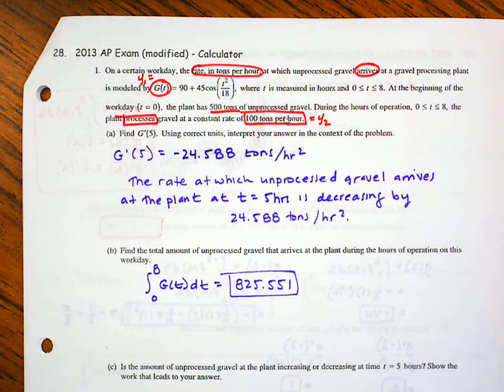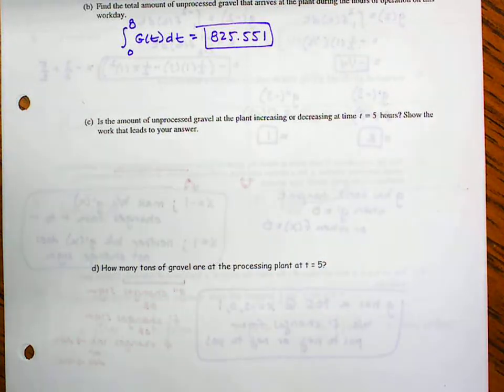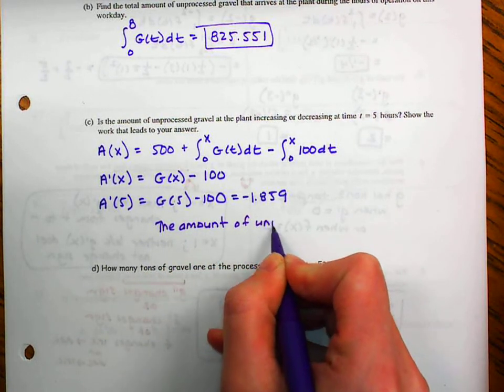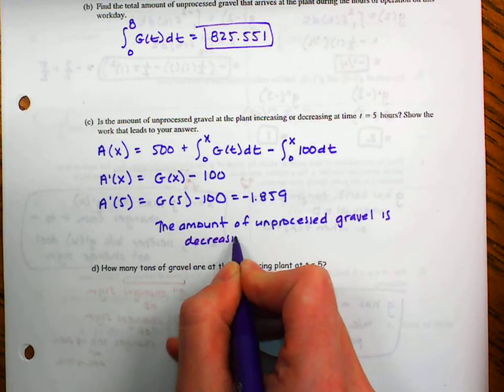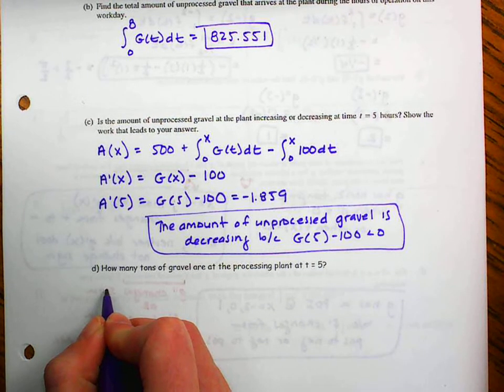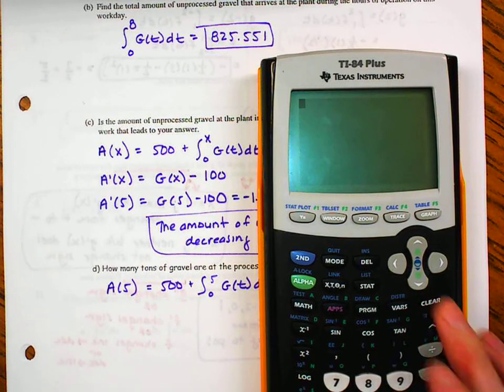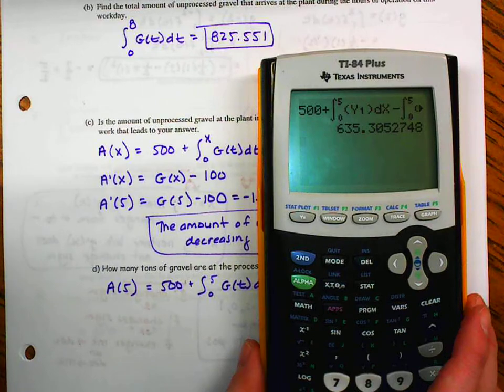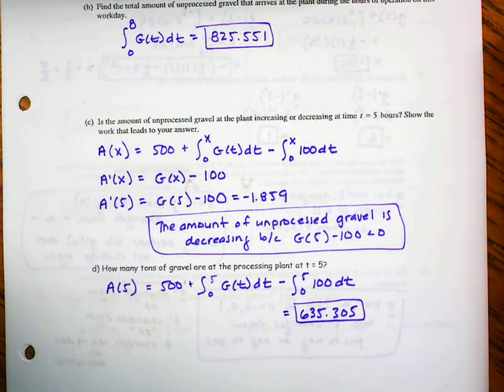Unit 4 Test Review (FR #28)